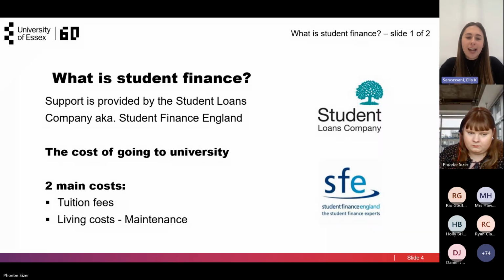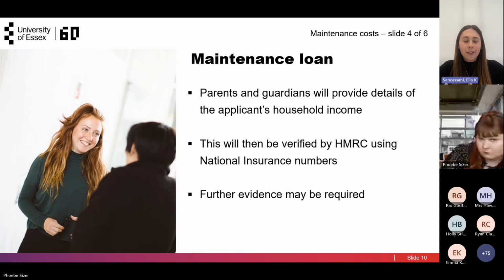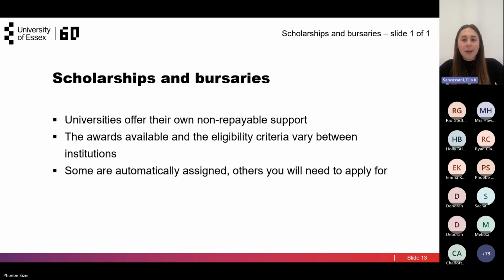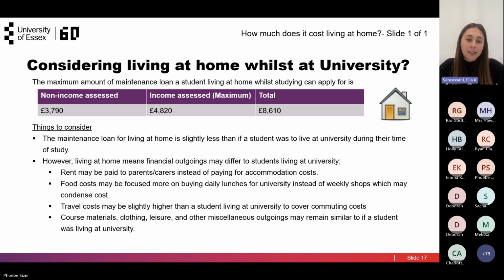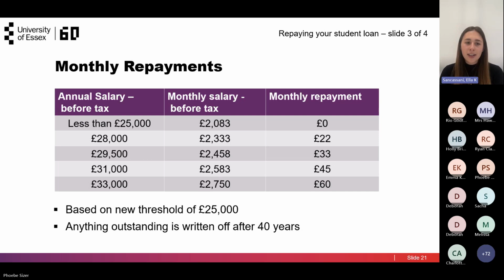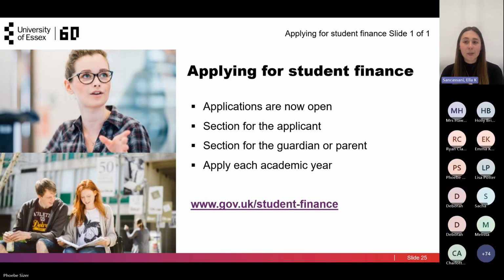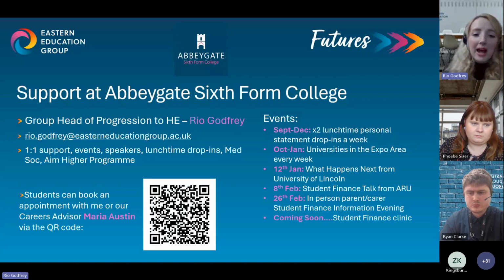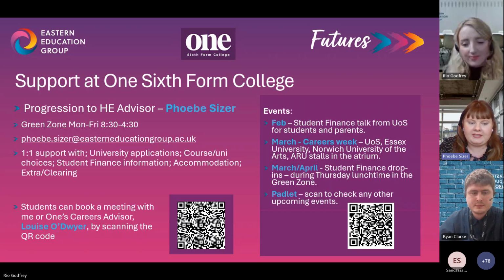Eastern Education Group - Student Finance Virtual Information Evening for Parents and Carers